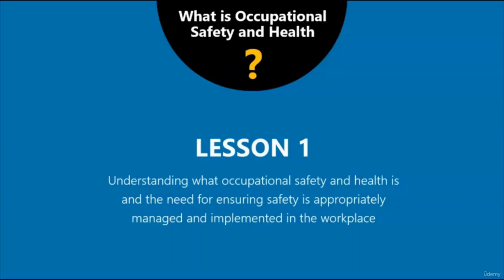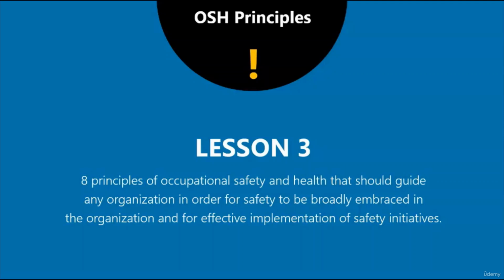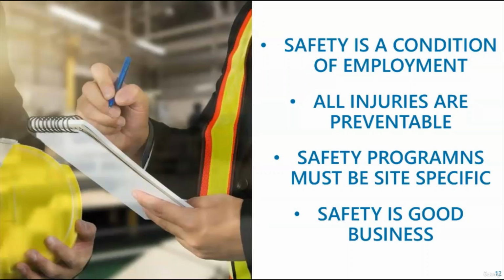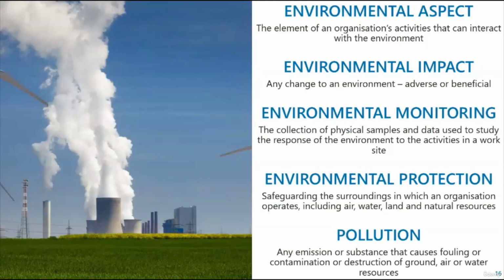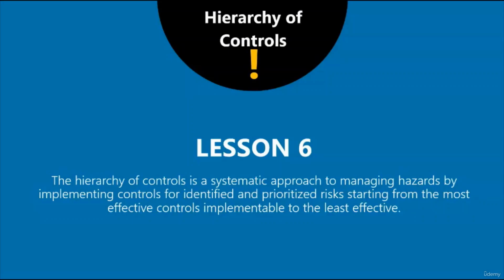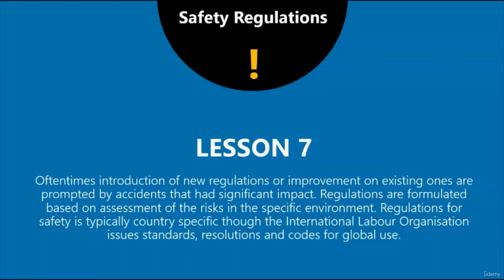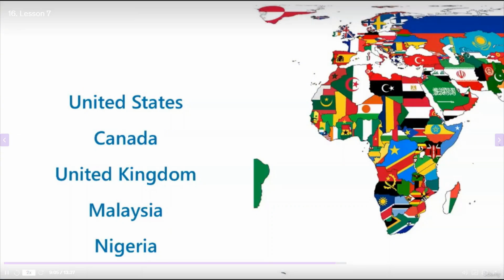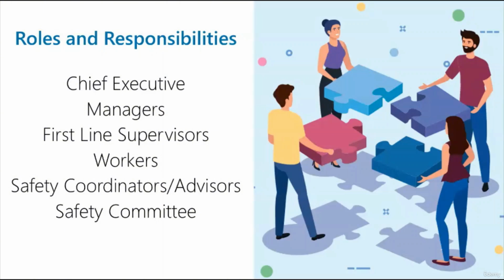Health Safety and Environment Essentials HSE 1